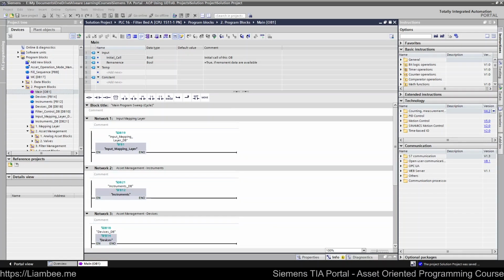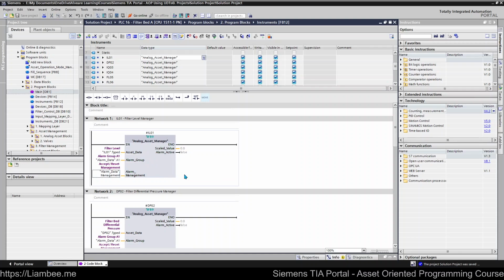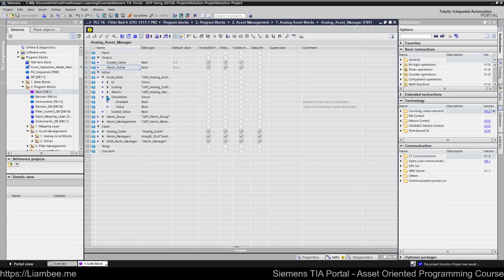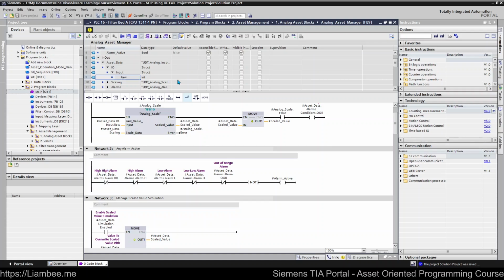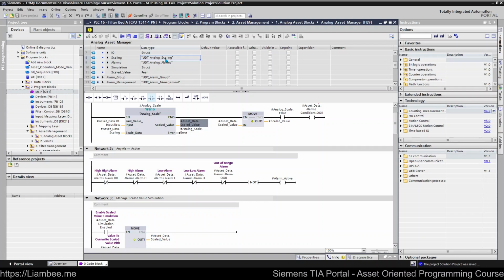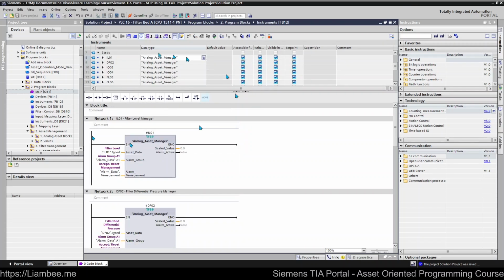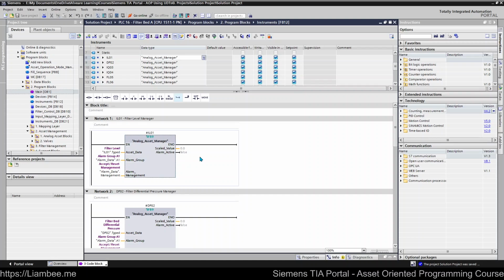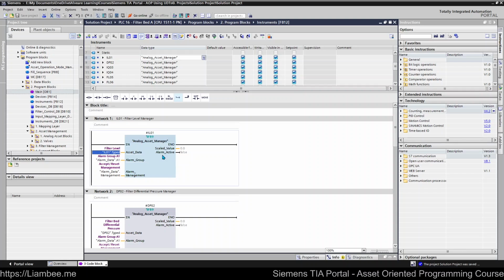Siemens TIA Portal - Asset Oriented Programming - Asset Management Layer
In this lesson we move into the asset management layer and start looking at what we actually do with the data once it has passed through the hardware and input mapping layers.

The focus of this lesson is the instrument asset management layer. We begin by looking at how each instrument has its own asset manager and how in this project all instruments use the same simple analog asset manager.

We review the interface of the analog asset manager and explain why asset data alarm groups and alarm management are all passed as in out parameters. This allows data to be passed by reference rather than copied and ensures efficient PLC execution while keeping all asset state centralized.

Inside the analog asset manager we look at how raw input values from the asset data are processed. This includes analog scaling using configurable raw and scaled ranges that can be adjusted from the HMI. The resulting scaled value and percentage are written back into the asset data for easy access elsewhere in the project.

The lesson also introduces how alarm management is handled within the asset manager. Standard analog alarms such as high high high low low low and out of range are applied consistently to every analog asset. The alarm states are managed through shared alarm blocks while the resulting alarm conditions are stored within the asset data itself.

Simulation support within the asset manager is briefly highlighted. This soft simulation is separate from the raw IO simulation covered earlier and allows values to be simulated at the asset level from within the project and HMI.

A key concept explained in this lesson is standardization. Rather than creating different managers for each instrument type such as level or pressure the analog asset manager handles the common requirements of all analog instruments. Additional functionality can later be layered on top for specific use cases without duplicating core logic.

The lesson emphasizes the importance of containerization. All relevant state information for an asset including values scaling and alarms is held within the asset data structure. This makes the data easy to reuse across the project HMIs and external systems.

In the next lesson we will break down the analog asset manager further and look at the individual functions such as scaling and alarm handling to understand how these building blocks are designed and reused.